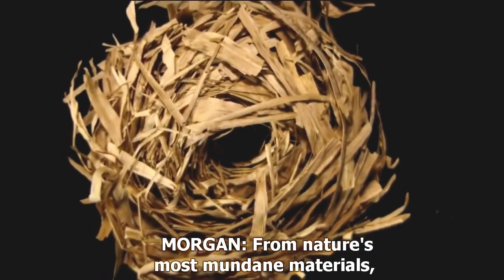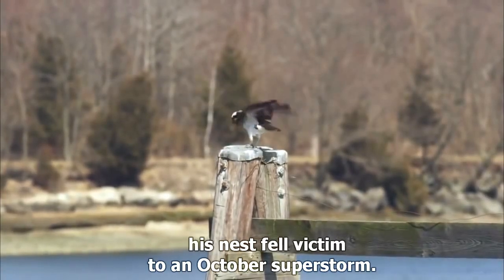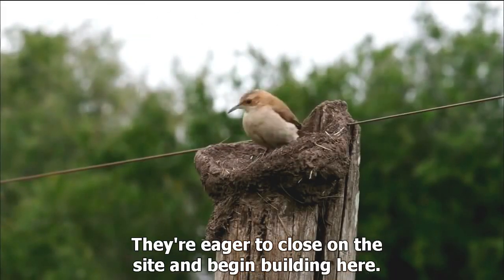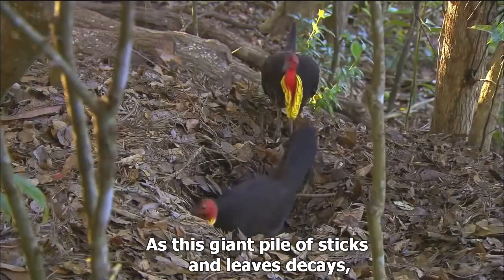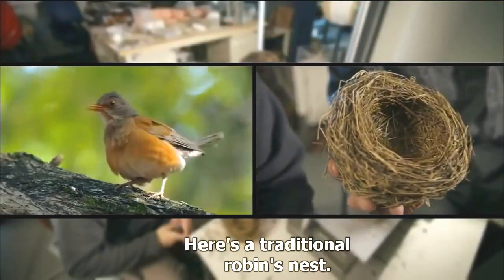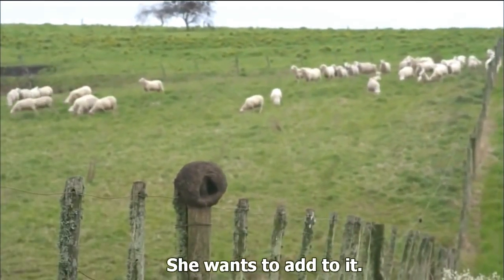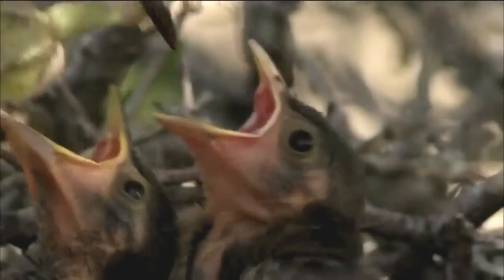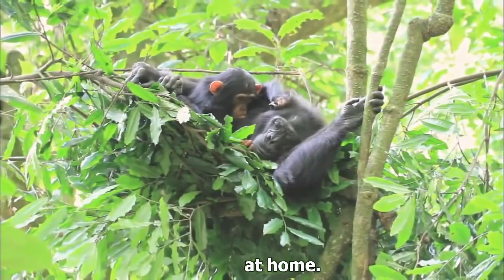Natural Architecture: The Bird's Nest - HD Documentary